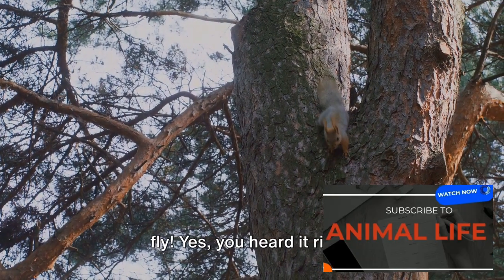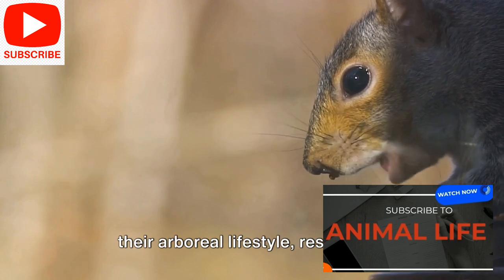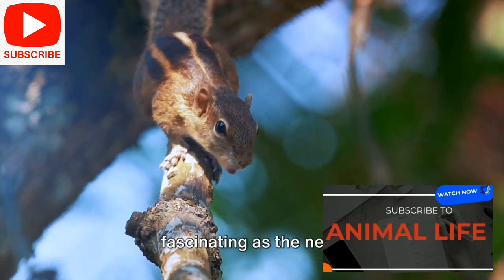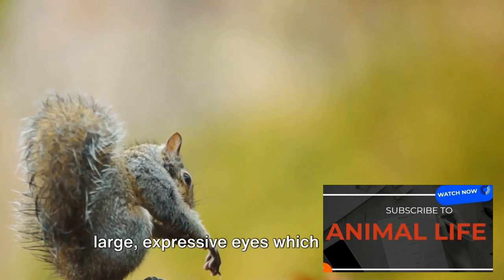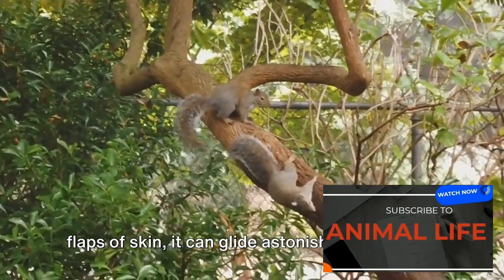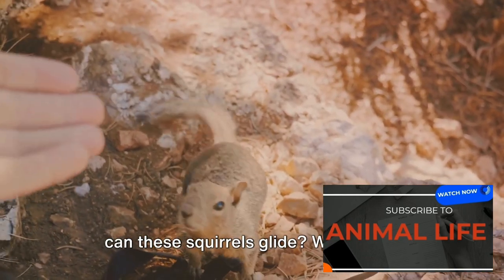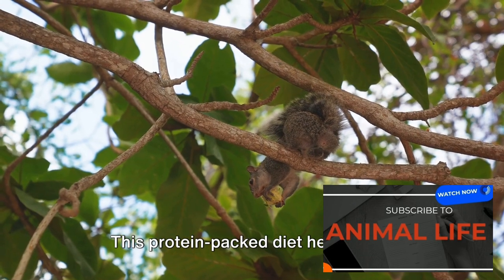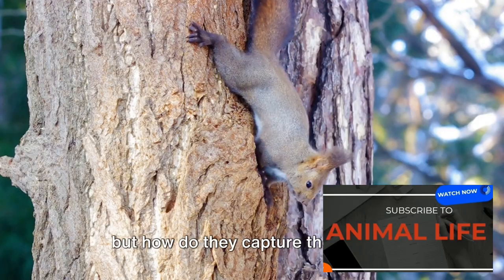"Winged Wonders: Exploring the Fascinating World of Flying Squirrels"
Welcome to Animal Wildlife, a captivating channel that delves into the fascinating lives of wild animals and domestic pets. Through series and documentaries, we showcase their behaviors, habitats, and the challenges they face. Join us on a journey to discover the beauty and fragility of our planet's ecosystems, promoting a deeper understanding and appreciation for wildlife conservation and coexistence. Get ready to be educated, entertained, and inspired by the wonders of the natural world.